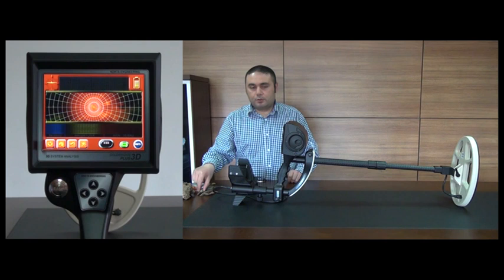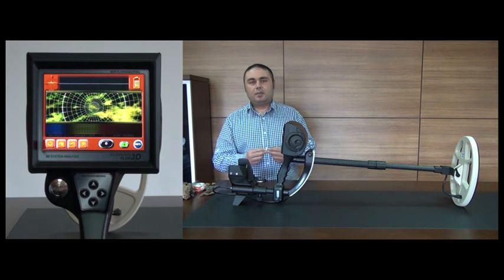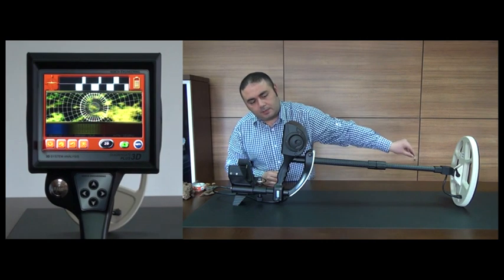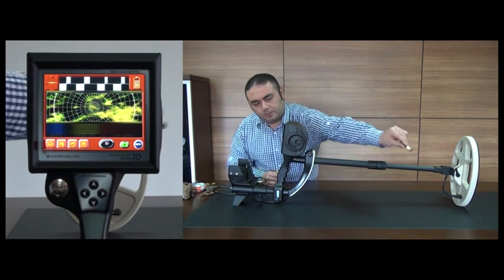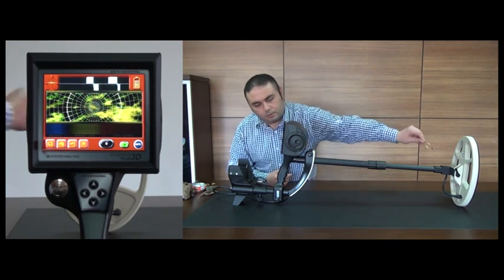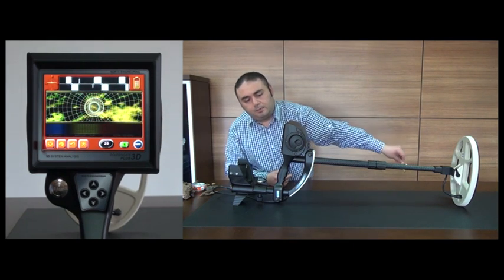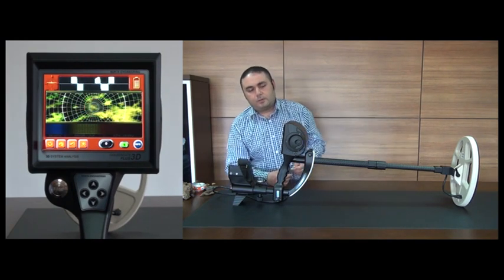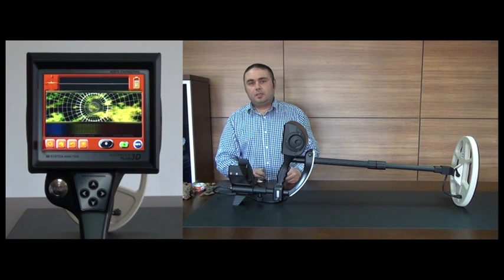GoldenGate 3D Plus - 2 B - Meniu si caracteristici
Addresa: Dinicu Golescu 29 Bucuresti, Romania

GOLDENGATE PLUS 3D -- transforma detectia intr-o experienta unica , este primul detector de metale din lume care poate transforma semnalul in forma si il poate asocia unei dimensiuni intr-un timp real.

GOLDENGATE PLUS 3D are incorporat tehnologia GPS. O alta caracteristica oferita alaturi de GPS este tehnologia de urmarire TRACKING D.I.S.S., tehnologie dezvoltata recent.

GOLDENGATE PLUS 3D-  which turns the usual metal detector use into a unique experience, is the first metal detector in the world that can make the signal-shape and signal-dimension association with the target in real time. GOLDENGATE PLUS 3D has a built-in GPS. Another feature that comes with the GPS is TRACKING. D.I.S.S. Technology, which we have recently developed, is used in the GOLDENGATE PLUS 3D metal detector.

Contactati-ne aici:
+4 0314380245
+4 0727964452